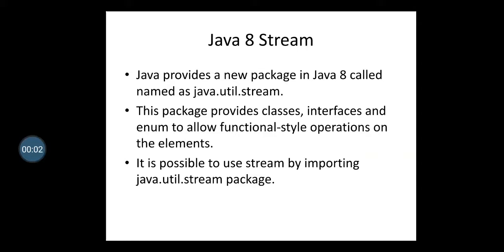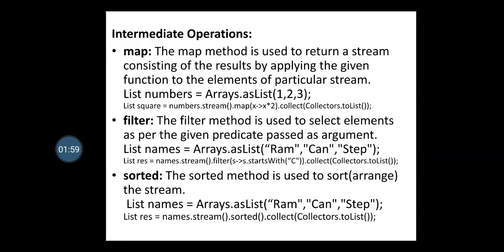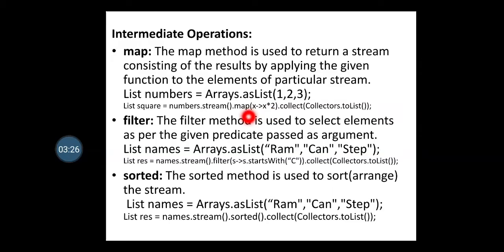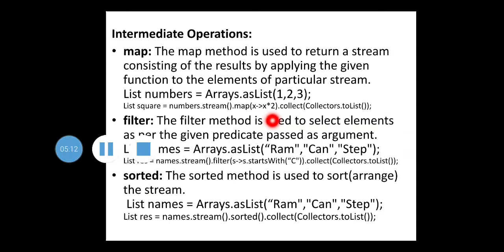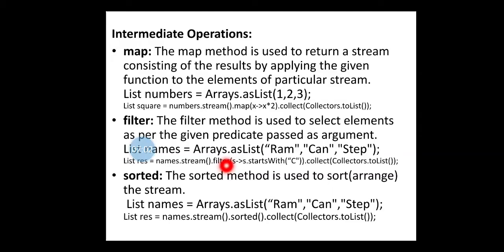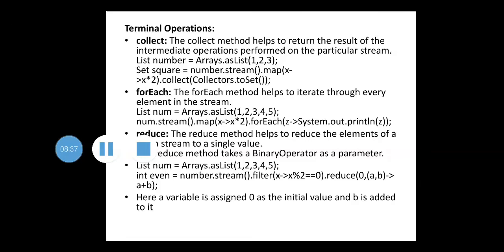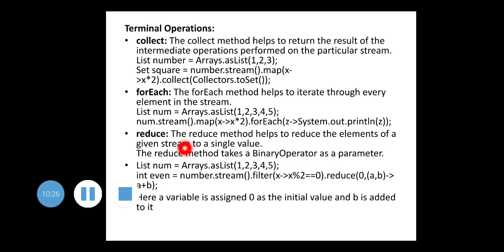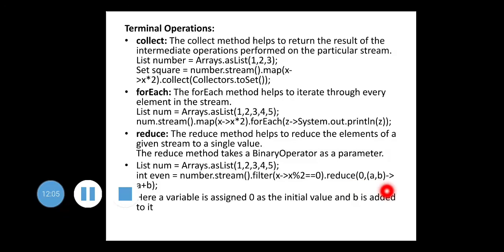Java Streams_1